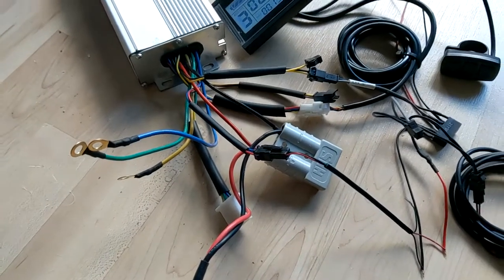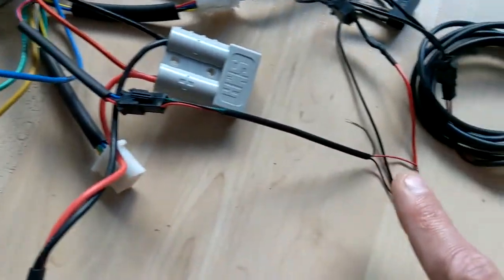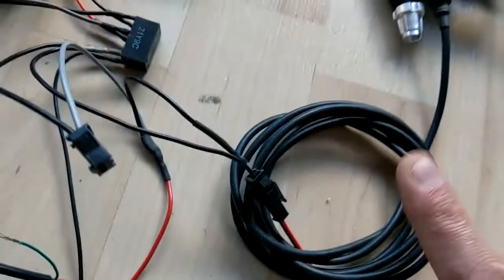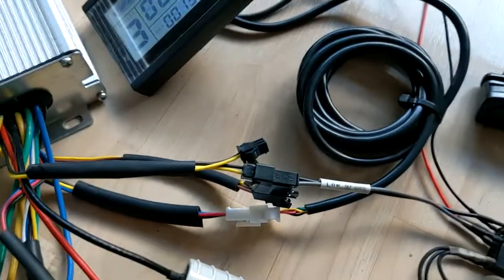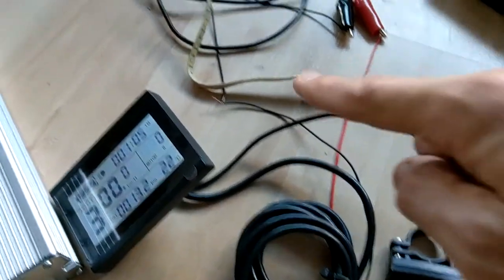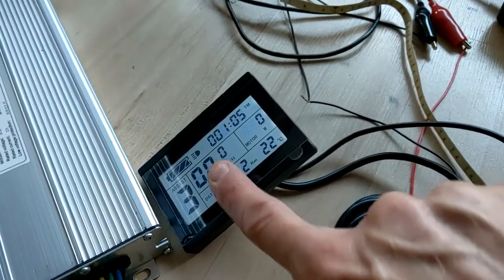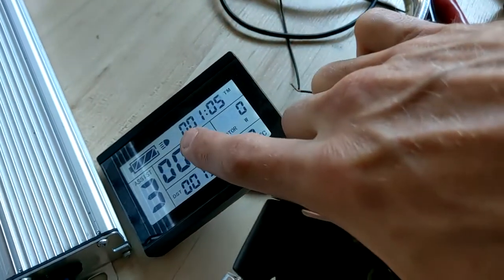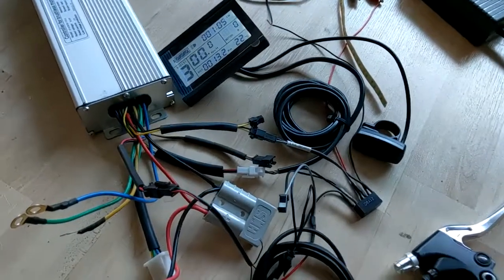E-bike brake-lights via $5 relay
I do not intend to promote any particular relay brand nor vendor; any relay with a matching configuration will work fine. The relay is 5 Volt DC, has a total of six pins; with 2 normally-open non-shared sets of contacts.

The particular relay used in the video-mockup is an Omron G6B-2214P-US 5 VDC (pdf data sheets and specifications are available online).

Note:  This modification is intended for bike-conversions, but it will also work on factory e-bikes.  However, if you do not have the skills or understanding to work with basic wiring and electricity, you will struggle to make this modification by yourself.

But don't worry. If that is the case? Just find a local e-bike shop, and show their service technician this video. They will be able to set this modification up for you.

Naturally you will lose your Do-It-Yourself discount, because you won't be doing it yourself. Expect to pay your e-bike technician's normal shop-rates for the modification.

Best of luck with your projects, and ride safe everybody!